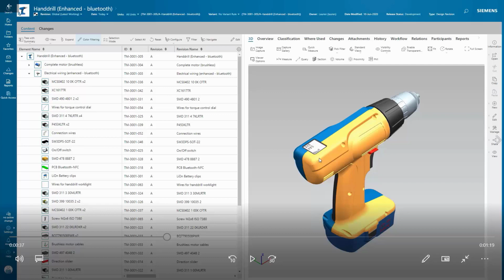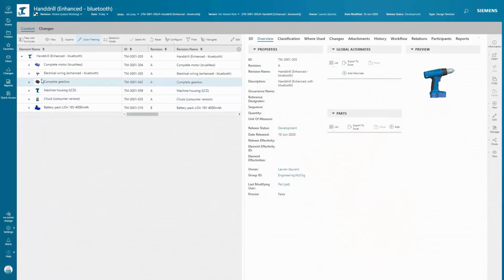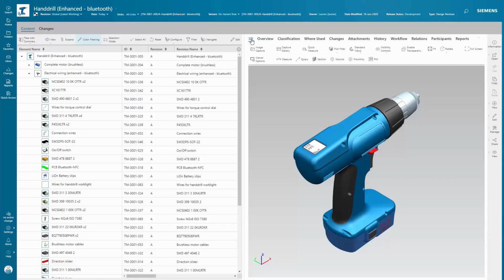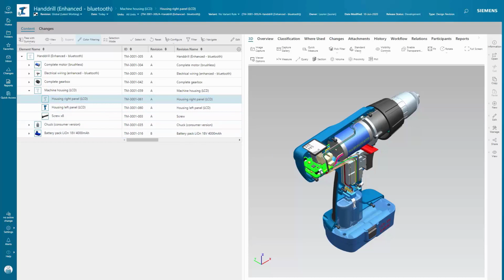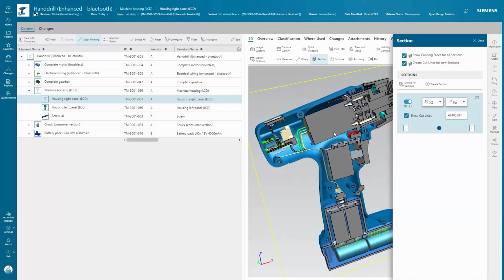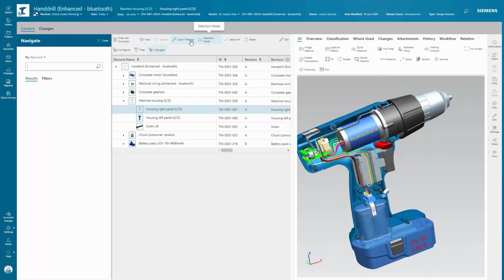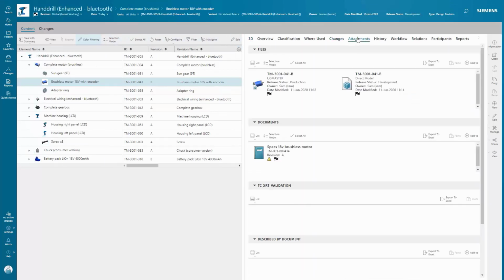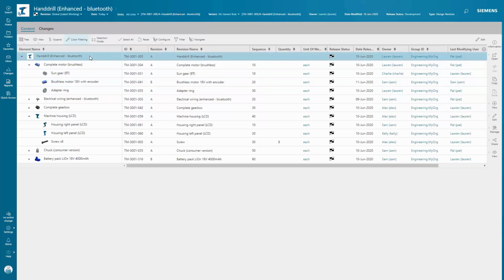Teamcenter BOM Management using Active Workspace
Teamcenter provides cross-domain design BOM management through deep integrations with the MCAD, ECAD, software development, and simulation tools you use every day. You can manage, find, share, and re-use multi-domain data across design centers around the world with a single, secure source of design BOM data.

Understand the complex relationships and dependencies between components from different design domains across all the possible configurations of the product, even as it changes.